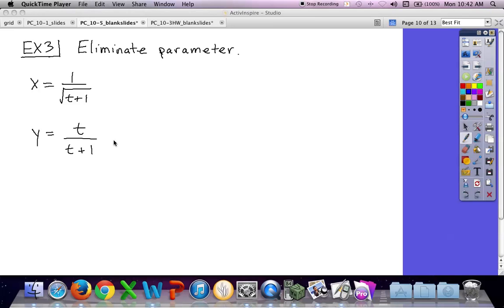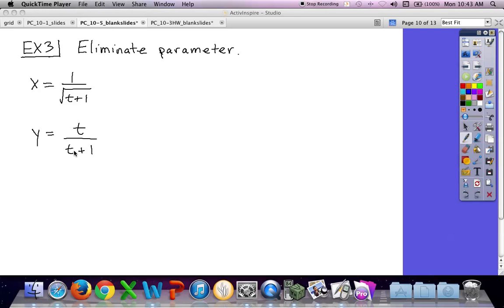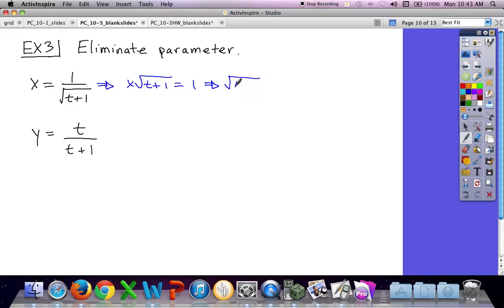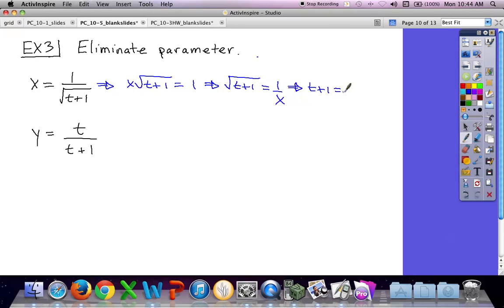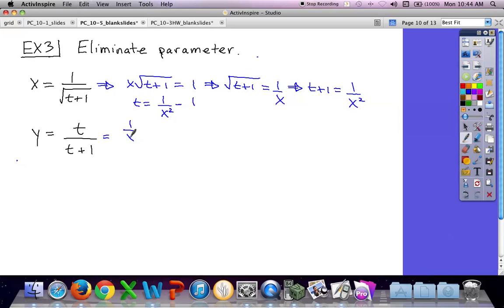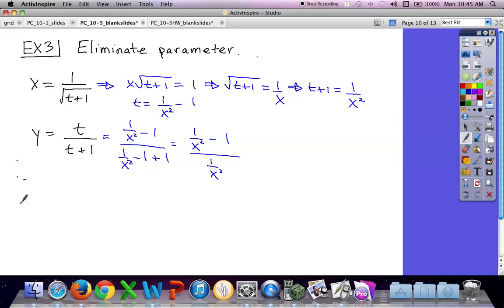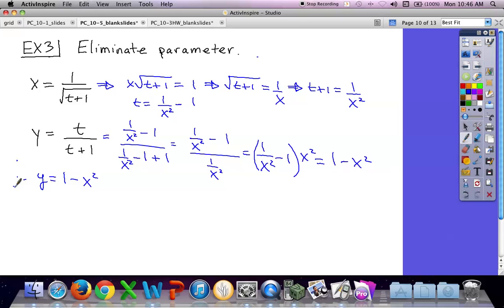PC 10 5 7